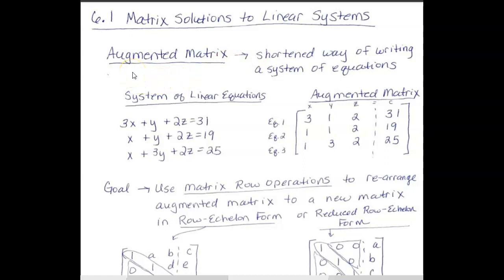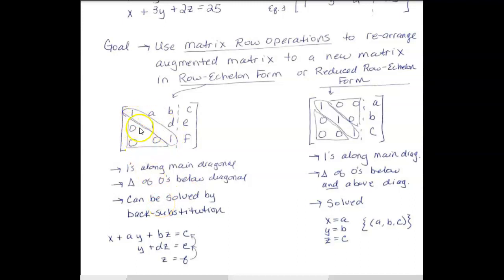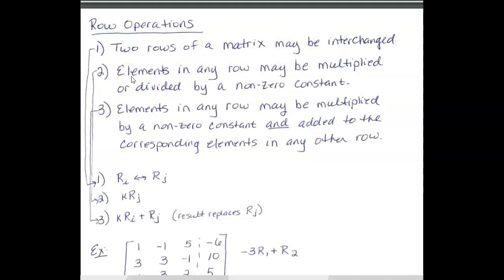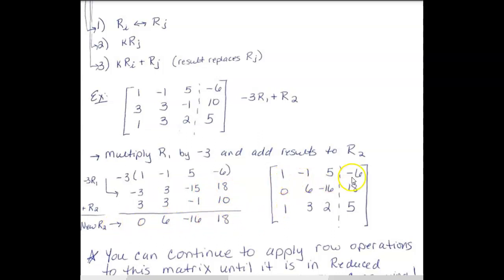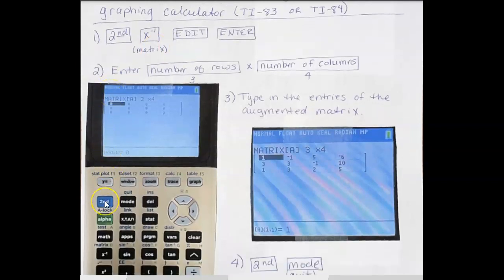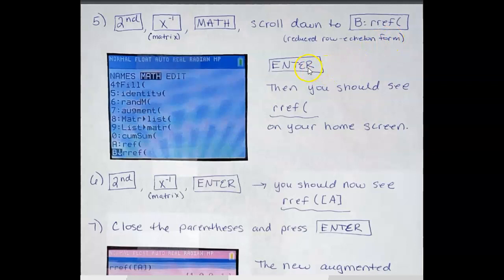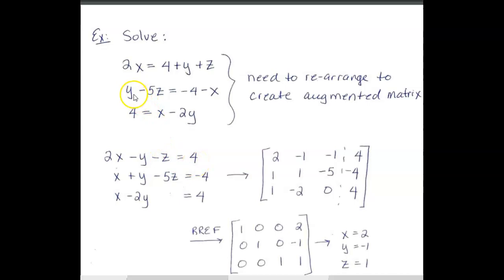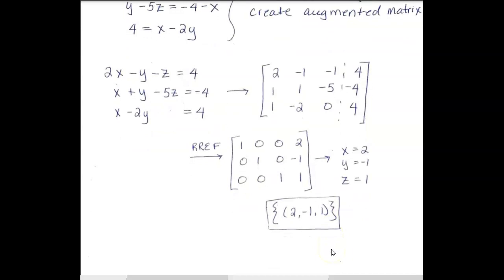112 - Section 6.1